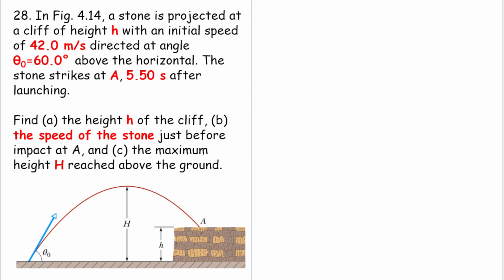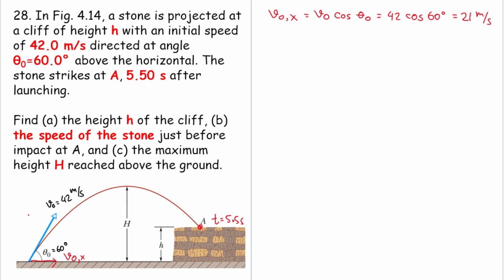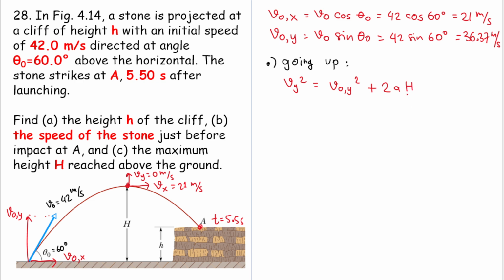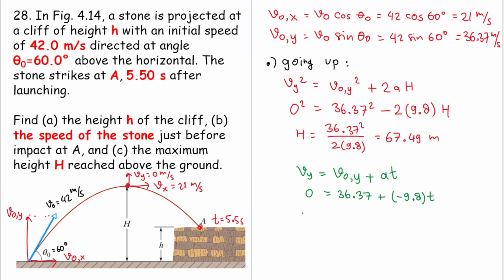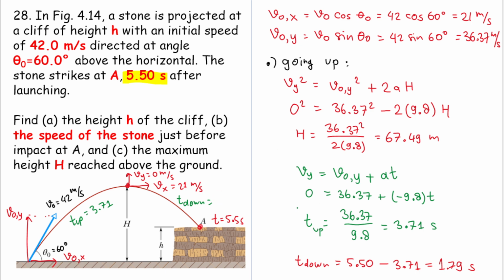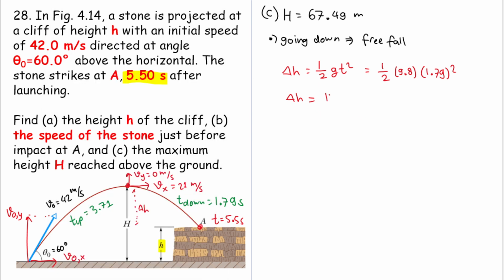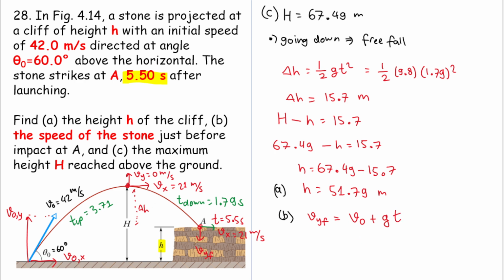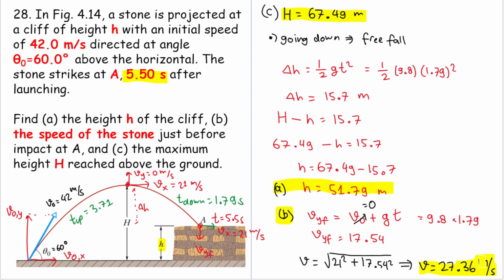[Halliday 4.28] In Fig. 4.14, a stone is projected at a cliff of height h with an initial speed of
28. In Fig. 4.14, a stone is projected at a cliff of height h with an initial speed of 42.0 m/s directed at angle θ0=60.0° above the horizontal. The stone strikes at A, 5.50 s after launching. Find (a) the height h of the cliff, (b) the speed of the stone just before impact at A, and (c) the maximum height H reached above the ground.

28. In Fig. 4.14, a stone is projected at a cliff of height h with an initial speed of 42.0 m/s directed at angle θ0=60.0° above the horizontal. The stone strikes at A, 5.50 s after launching. Find (a) the height h of the cliff, (b) the speed of the stone just before impact at A, and (c) the maximum height H reached above the ground.

28. In Fig. 4.14, a stone is projected at a cliff of height h with an initial speed of 42.0 m/s directed at angle θ0=60.0° above the horizontal. The stone strikes at A, 5.50 s after launching. Find (a) the height h of the cliff, (b) the speed of the stone just before impact at A, and (c) the maximum height H reached above the ground.

28. In Fig. 4.14, a stone is projected at a cliff of height h with an initial speed of 42.0 m/s directed at angle θ0=60.0° above the horizontal. The stone strikes at A, 5.50 s after launching. Find (a) the height h of the cliff, (b) the speed of the stone just before impact at A, and (c) the maximum height H reached above the ground.

28. In Fig. 4.14, a stone is projected at a cliff of height h with an initial speed of 42.0 m/s directed at angle θ0=60.0° above the horizontal. The stone strikes at A, 5.50 s after launching. Find (a) the height h of the cliff, (b) the speed of the stone just before impact at A, and (c) the maximum height H reached above the ground.